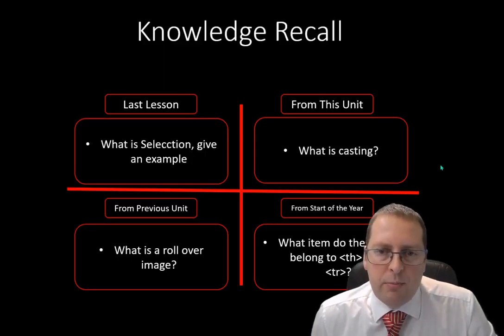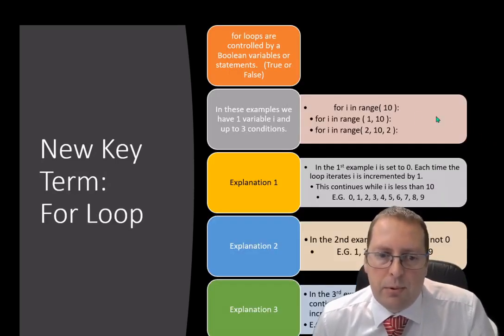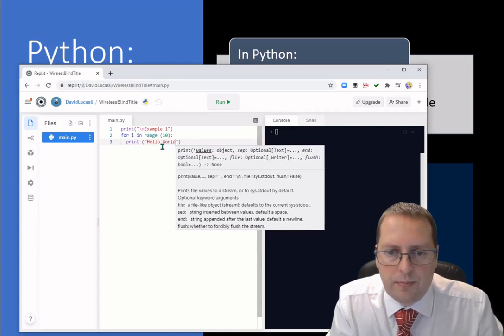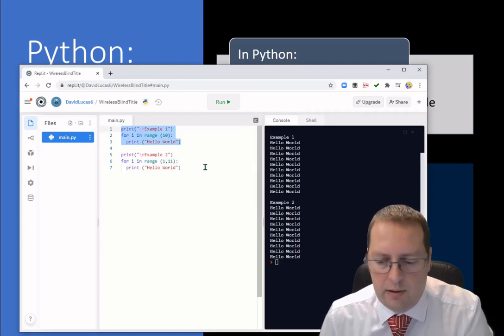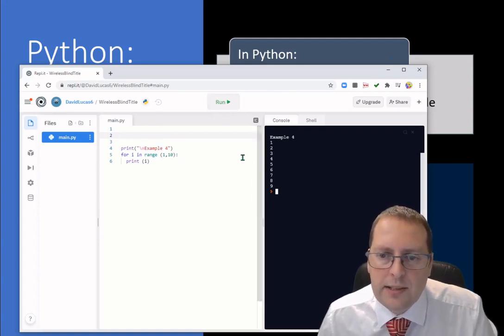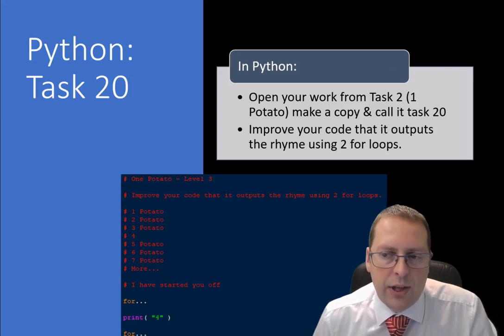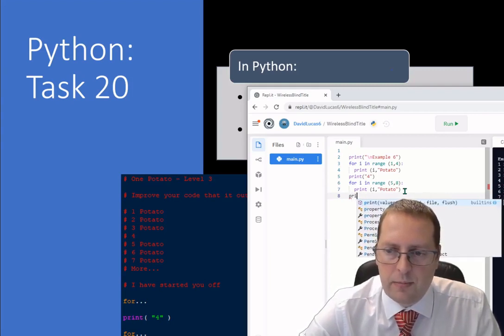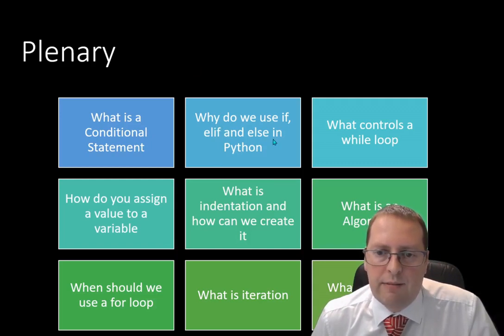for i in range